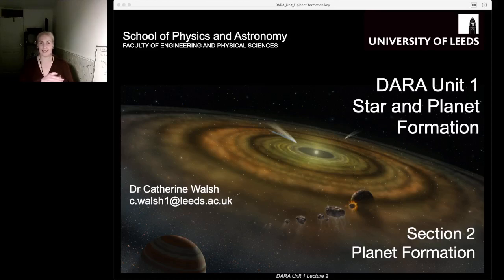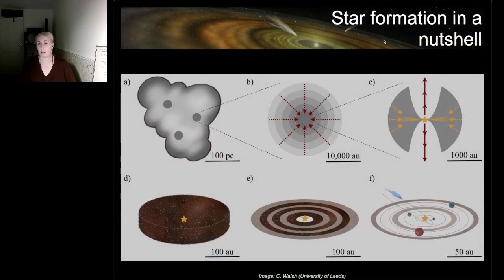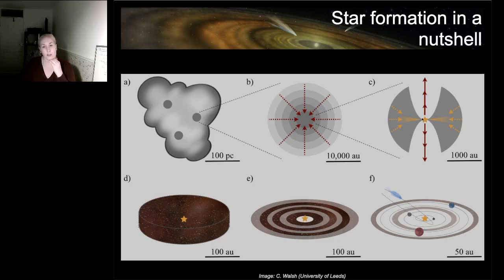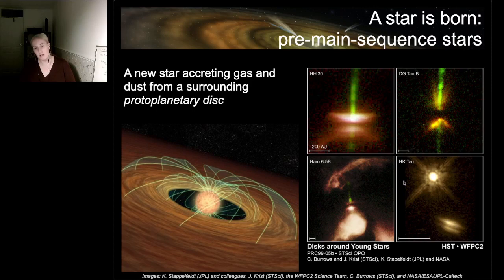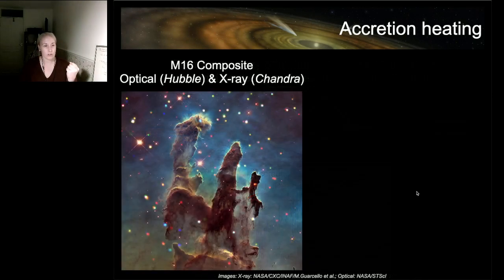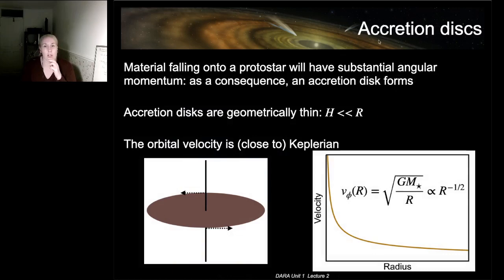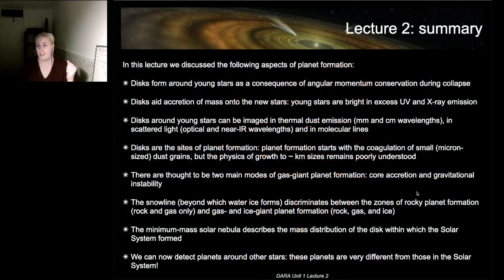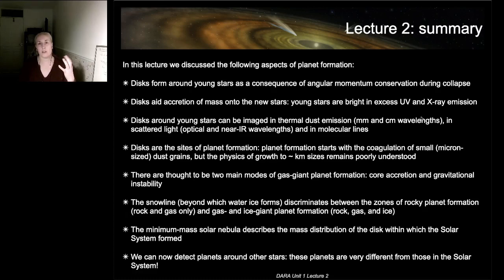DARA Unit 1: Planet Formation